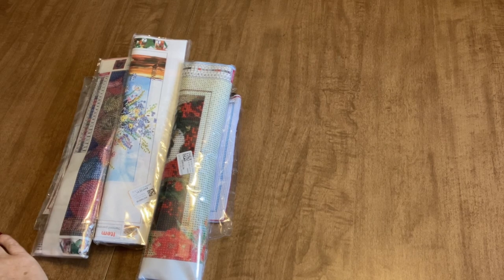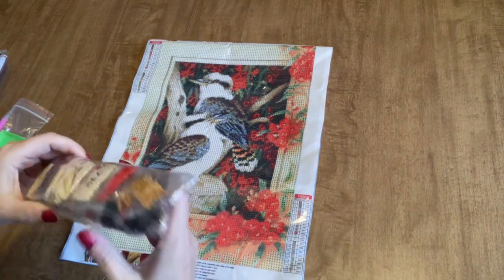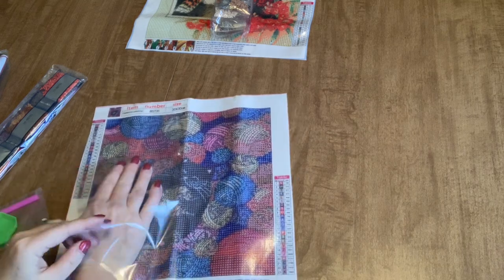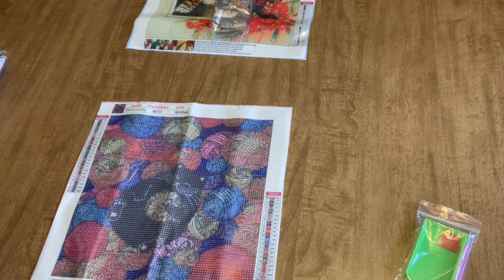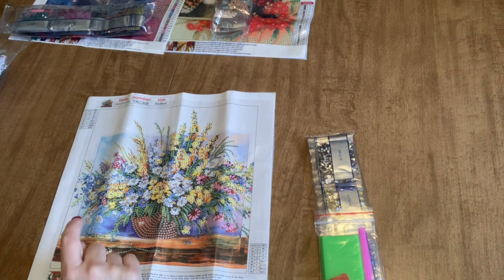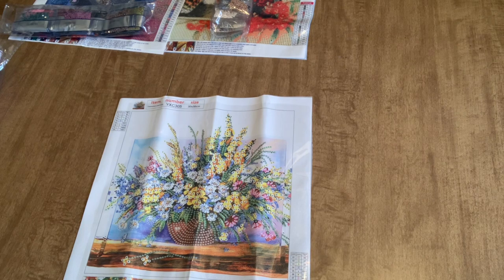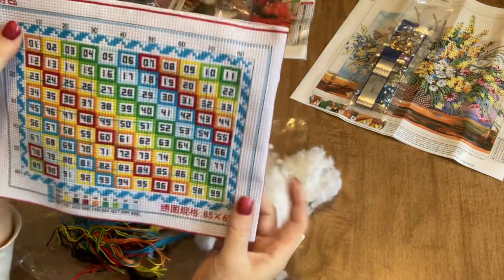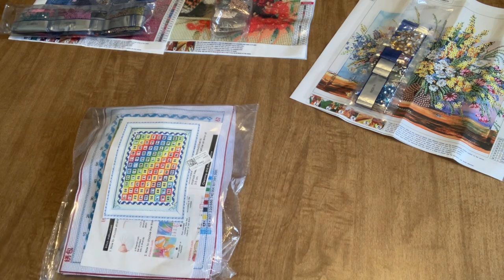DP Clubs Diamond Paintings - Jody’s Picks